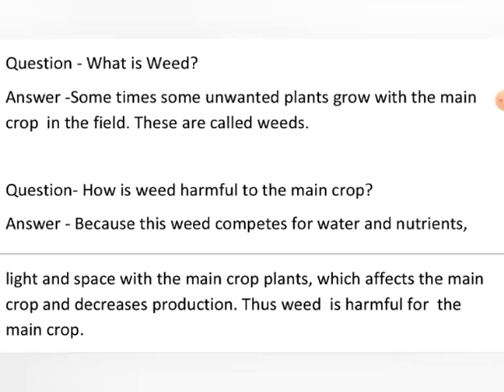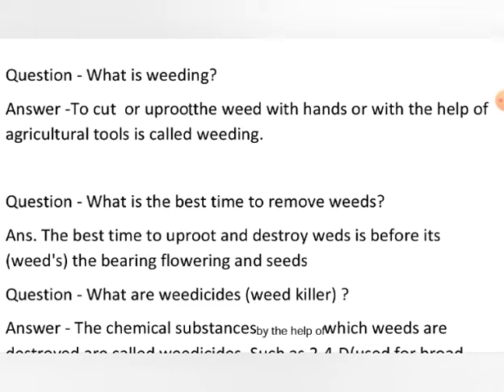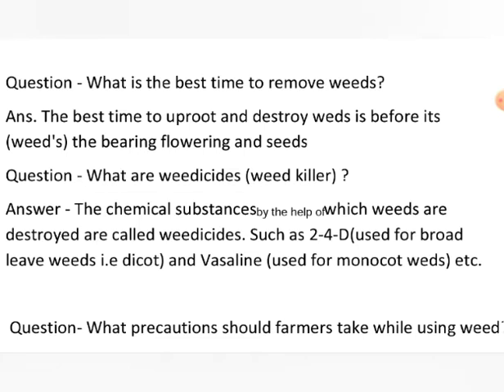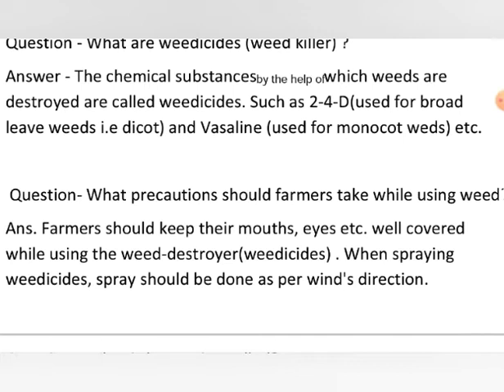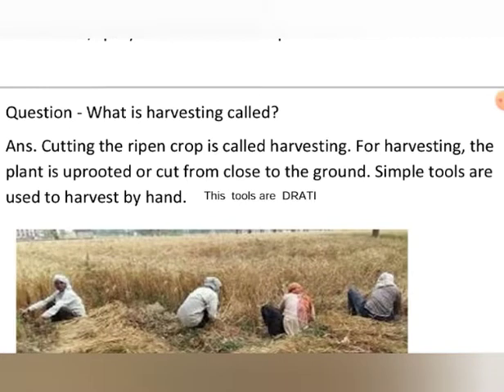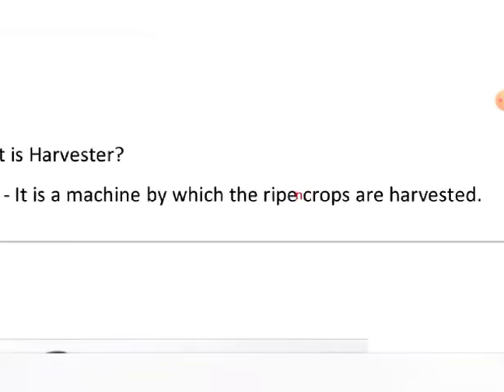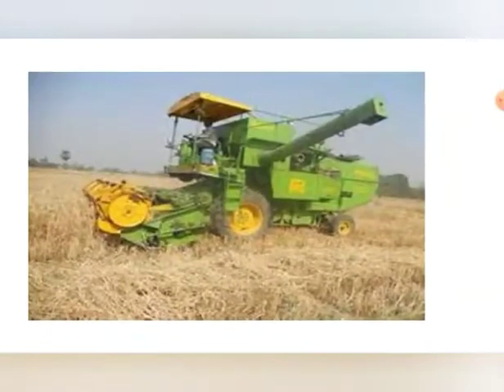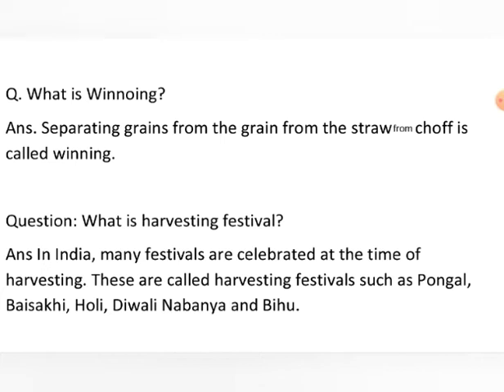CBSE 8th Science, or NCERT 8TH SCIENCE Crop production and management PART3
CBSE 8th Science, NCERT 8TH SCIENCE , Crop production and management

Crop, types of crop, Kharif crop, Rabi crop, siol preparation, seeding, separate healthy seeds from unhealthy, drill method of seeding, Condition for
germination, Manur, Fertilizer, differences between Manur and fertilizer,

Irrigation,Modern techniques of irrigation, sprinkle method, driping method, harvesting, storage, animal husbandry, cbse, ncert, haryana education, govt,

education,

8th Science Lesson 1 Crop Production and Management